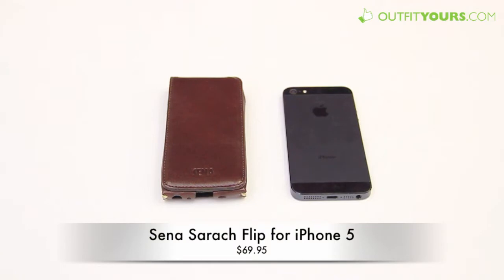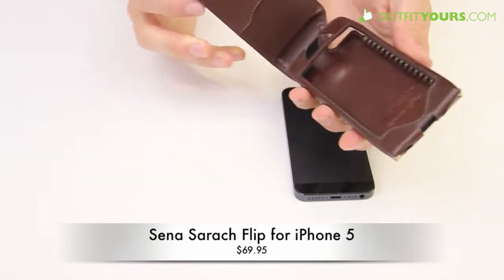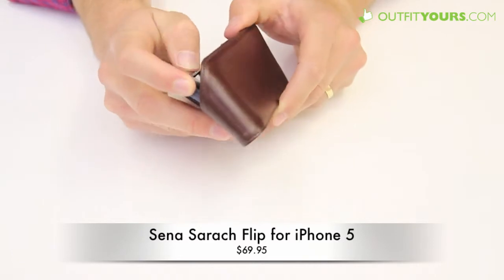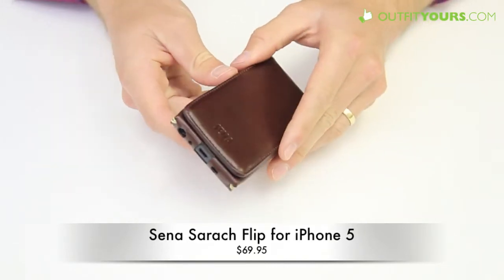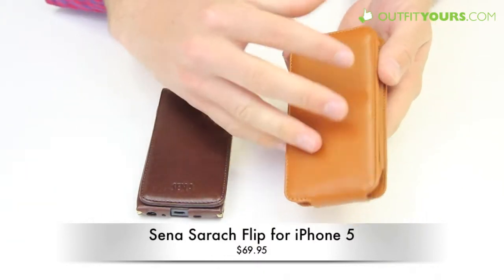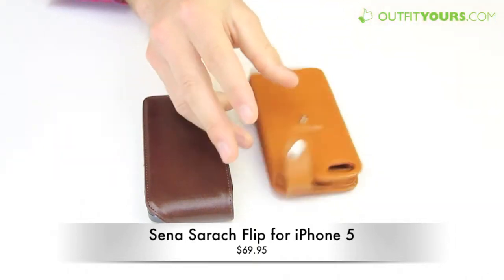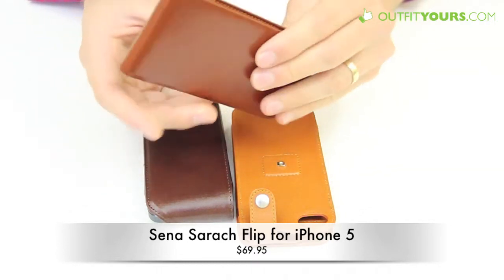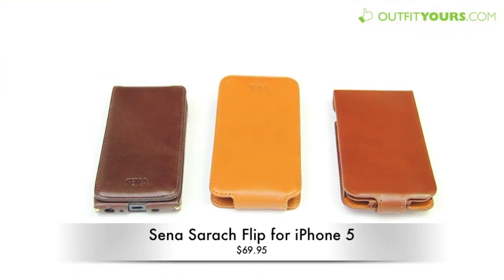Sena Sarach Flip for iPhone 5S & iPhone 5 - Review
The Sena Sarach Flip for iPhone 5 is a part of the unique Sarach Designer Series by Sena. It features a hand-sewn two-tone saddle-stitched design offering a personalized hand stitched look. It is individually handcrafted from the finest Italian Napa leather with Sena's well-known quality and strong attention to detail. The case design provides specialized openings for easy access to all device-operating functions and also includes a hidden multi-purpose pocket.